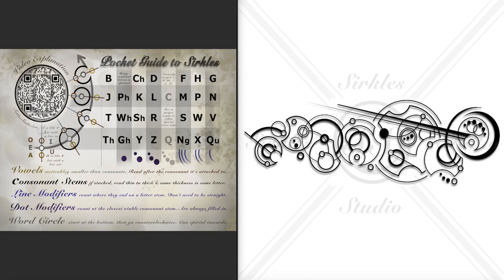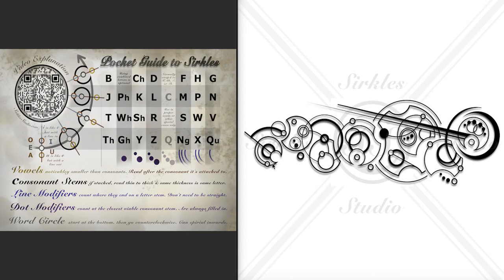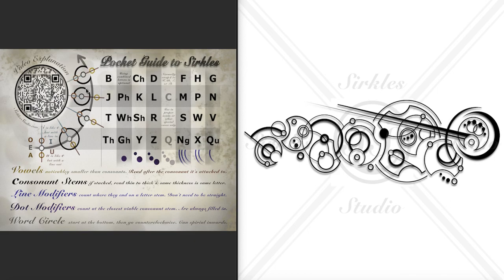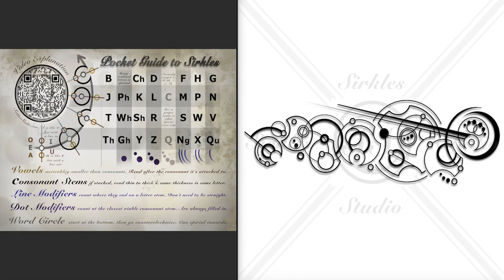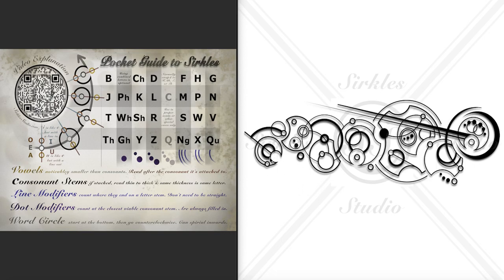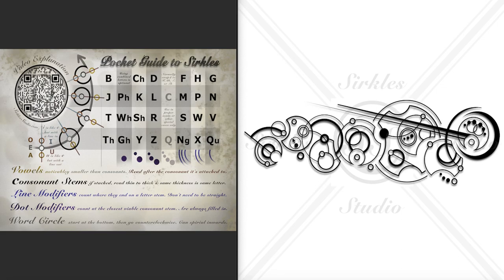"If I cannot move heaven, I will raise hell"